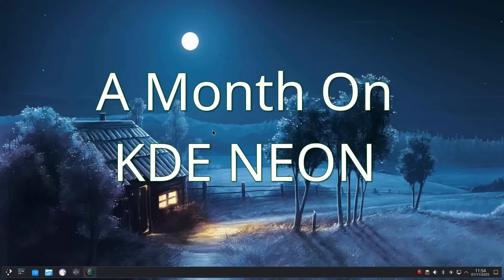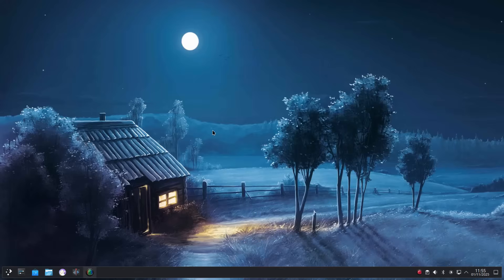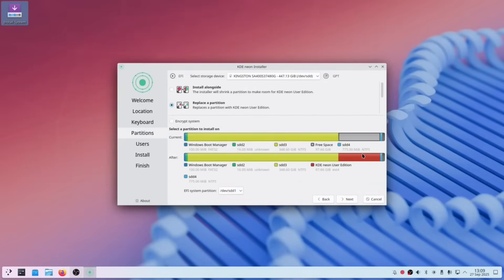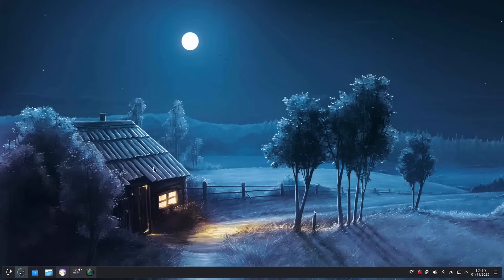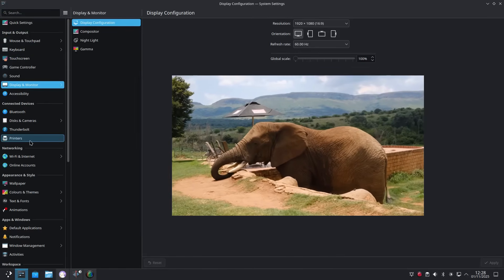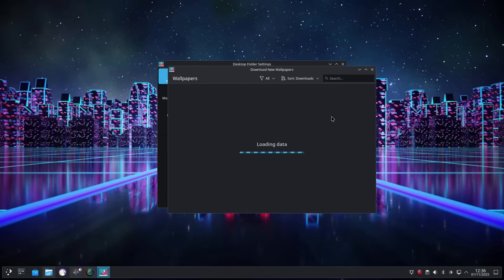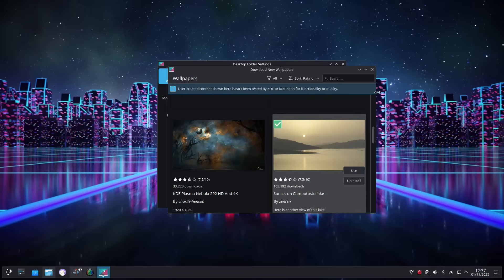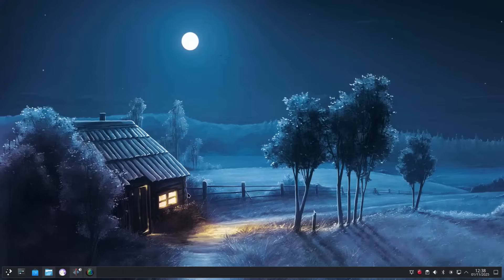A Month On KDE Neon Linux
This is the latest in the month on series where I have used KDE Neon Linux for the whole month to see how well it lasted over a prolonged period of time.

Become a member for just £0.99 and get your own badge and access to cool emojis or to just send a Super Thanks 💖 to show your appreciation for our free tutorials.

Like the videos 👍 to help us reach more users.